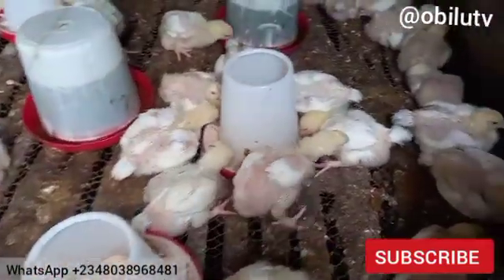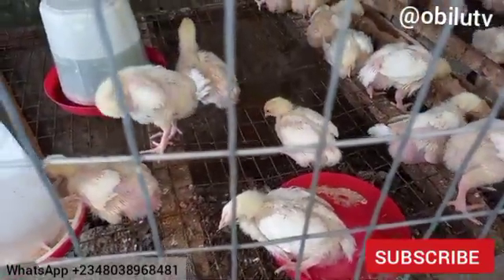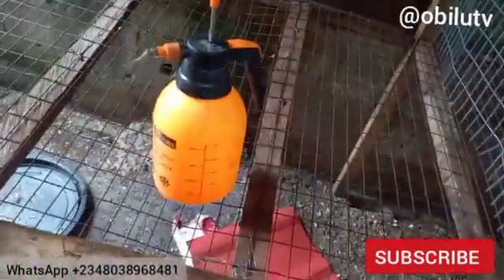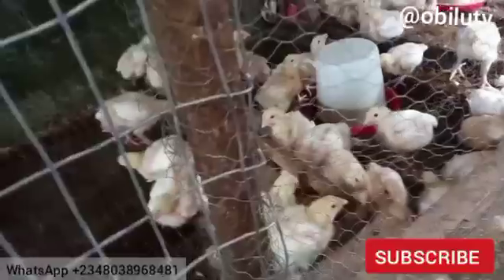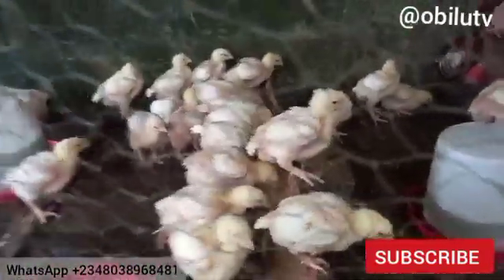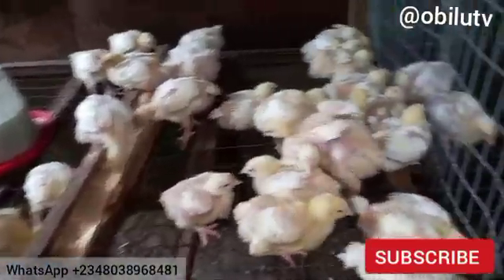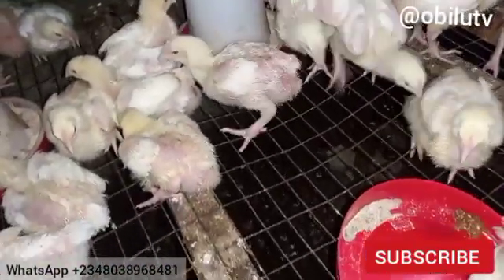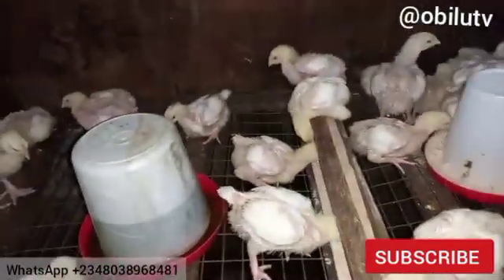The Magic of Adequate Spacing and Organic Medication in Poultry Brooding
You can also watch all our videos on organic medicine preparation to learn how their medicines were prepared.

So you can get notified each time we upload more explicit videos.